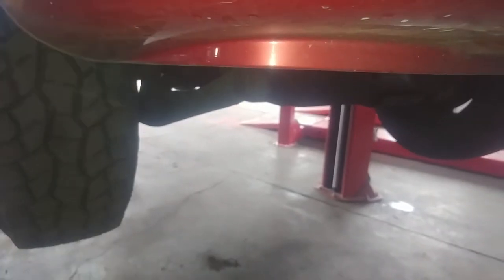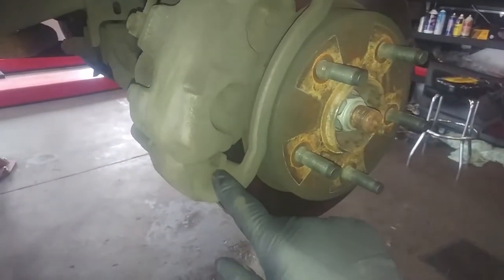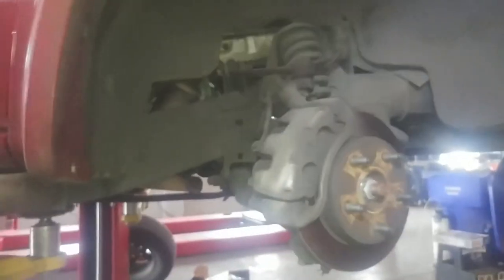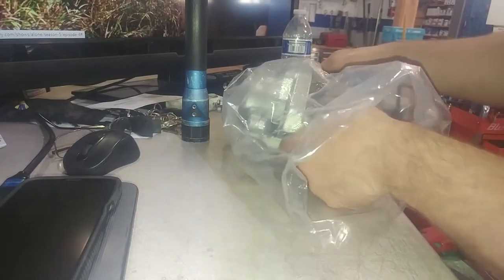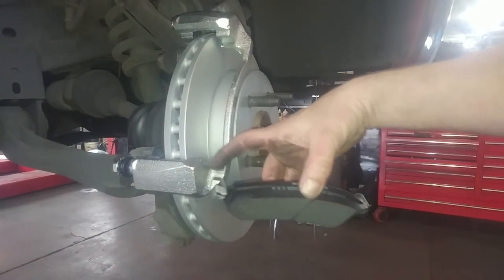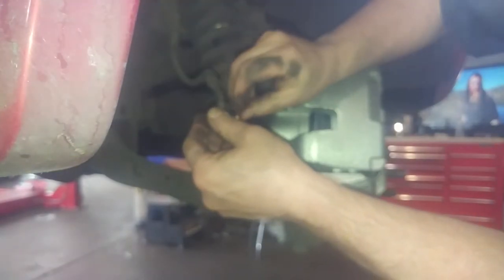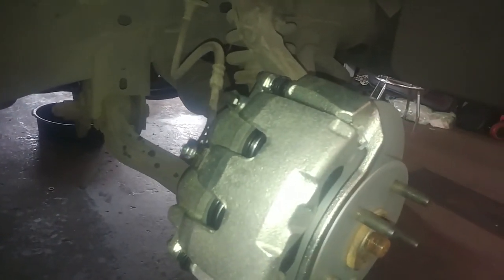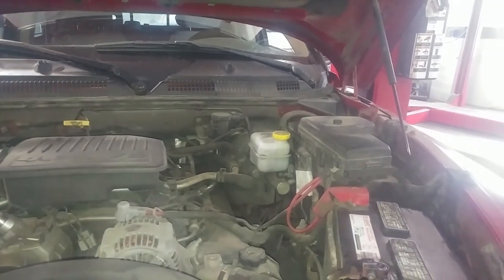Front brake caliper replacement 2007 Dodge Dakota brake pads Dodge Ram Mitsubishi Raider 2006-2008.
Front brake caliper replacement 2007 Dodge Dakota brake pads Dodge Ram Mitsubishi Raider 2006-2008. If you are wondering how to install or remove or replace a part on your car, I hope this video will help show you how to change it.
2020 has really shown me I needed to be better prepared for the future, start saving/investing now. Use some of that money U saved by watching DIY videos to plan for the future.  Click to get started today.